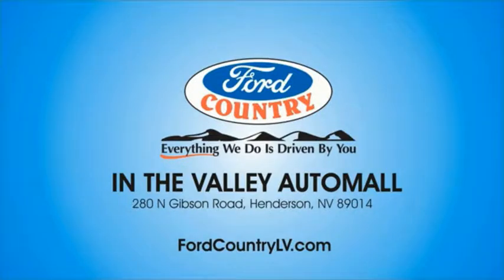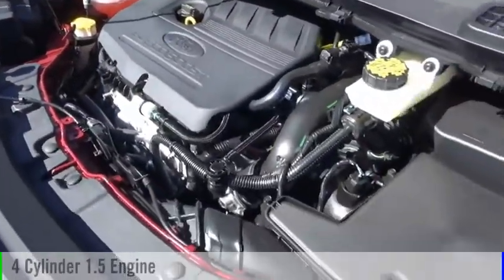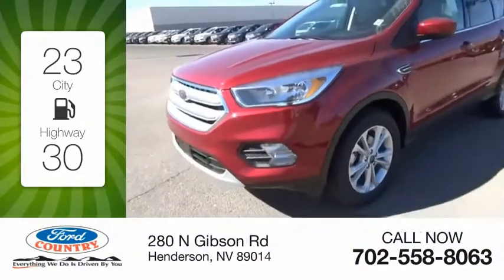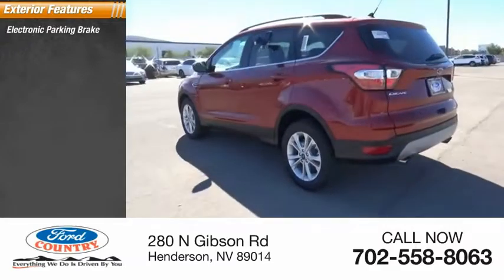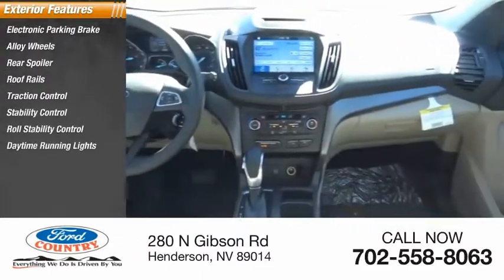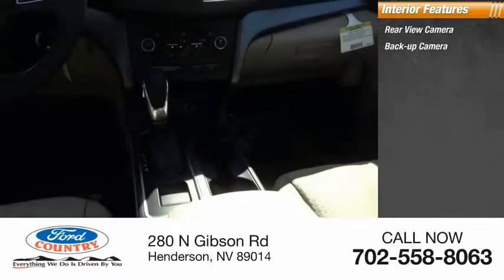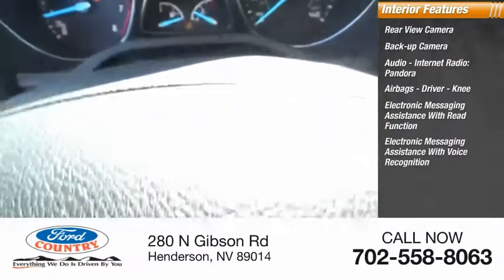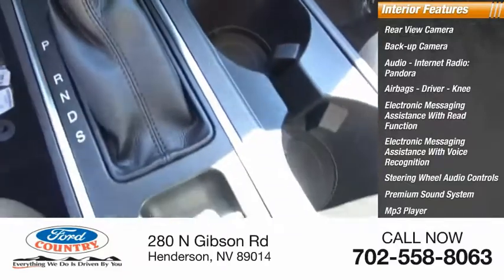2018 Ford Escape Henderson NV 62171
2018 Ford Escape SE

2018 Ford Escape SE Ruby Red FWD 6-Speed Automatic EcoBoost 1.5L I4 GTDi DOHC Turbocharged VCTRecent Arrival! 30/23 Highway/City MPG Price includes: $2,250 - Retail Customer Cash. Exp. 01/02/2019, $1,000 - Ford Credit Retail Bonus Customer Cash. Exp. 01/02/2019, $500 - Retail Bonus Customer Cash. Exp. 01/02/2019